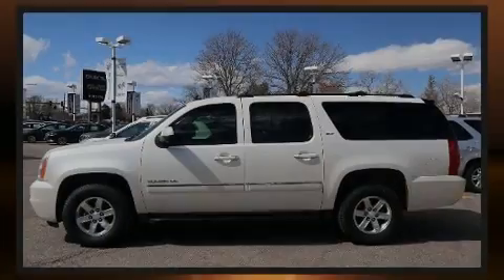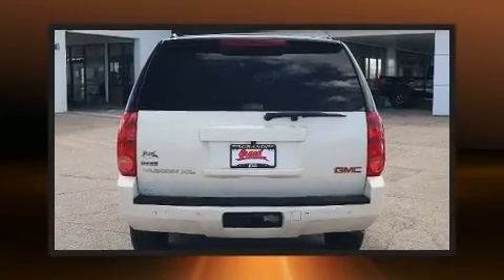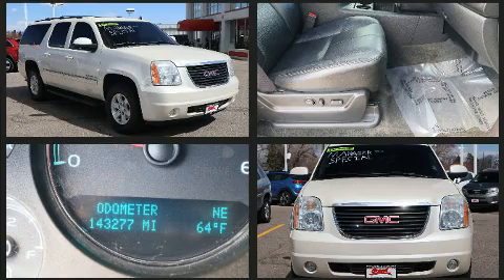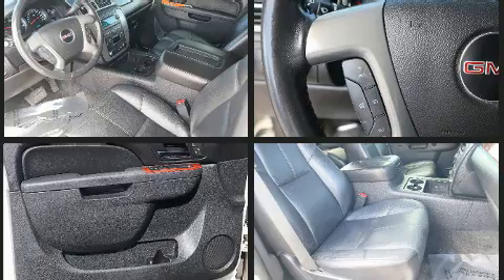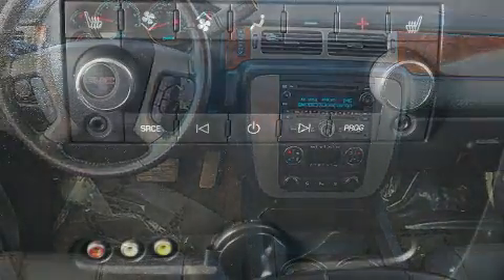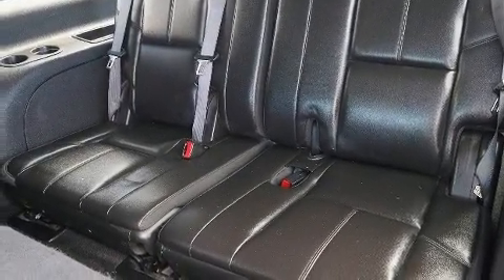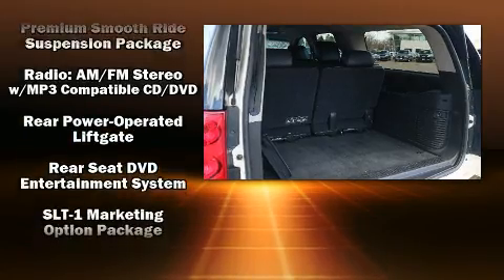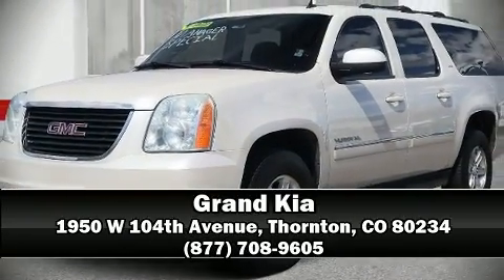2011 GMC Yukon XL 1500 SLT in Thornton, CO 80234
Grand Kia
1950 W 104th Avenue

Familiarize yourself with the 2011 GMC Yukon XL 1500. Under the hood you'll find an 8 cylinder engine with more than 300 horsepower, and for added security, dynamic Stability Control supplements the drivetrain. Four wheel drive allows you to go places you've only imagined. It distinguishes itself from the competition with features such as: leather upholstery, power front seats, a built-in garage door transmitter, heated front and rear seats, a power liftgate, adjustable pedals, and remote keyless entry. Third row seats provide an even greater maximum passenger capacity. For drivers who enjoy the natural environment, a power moon roof allows an infusion of fresh air. You and your passengers will enjoy the stereo system, which includes a CD player with MP3 capability, rear mounted audio controls, steering wheel mounted audio controls, and 9 speakers, providing excellent sound throughout the cabin. Rear LCD monitors provide entertainment that your passengers will appreciate no matter how far the drive. Passenger security is always assured thanks to various safety features, such as: dual front impact airbags with occupant sensing airbag, head curtain airbags, traction control, a security system, onStar, and 4 wheel disc brakes with ABS. It also arrives with a Carfax history report, providing you peace of mind with detailed information. We pride ourselves in consistently exceeding our customer's expectations. Please don't hesitate to give us a call.